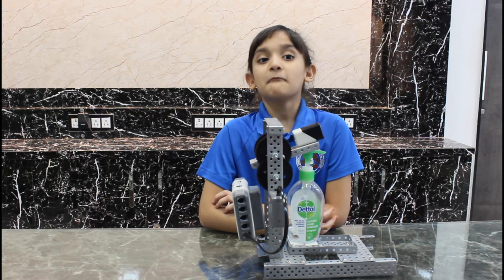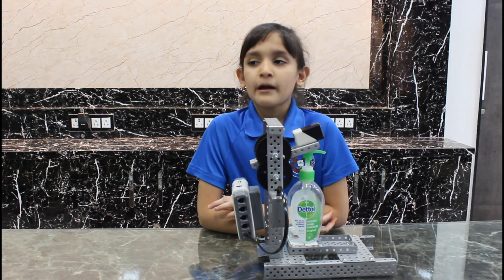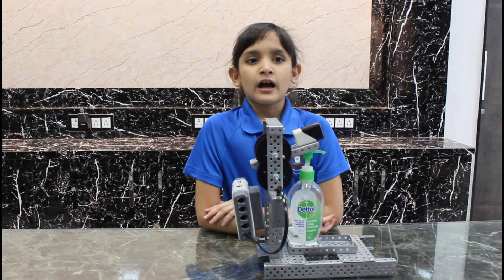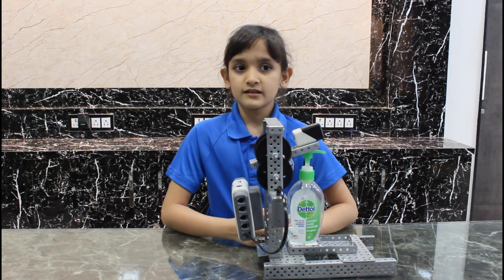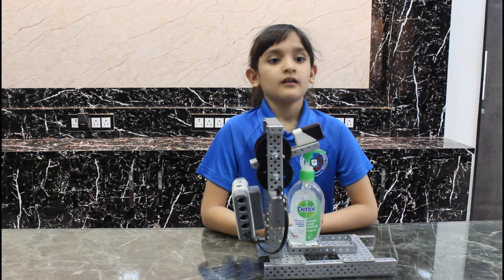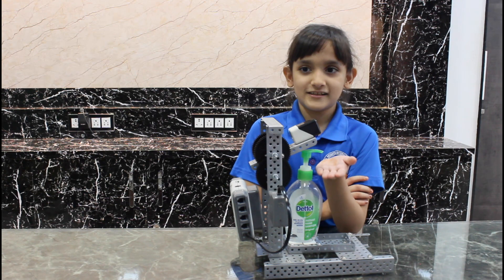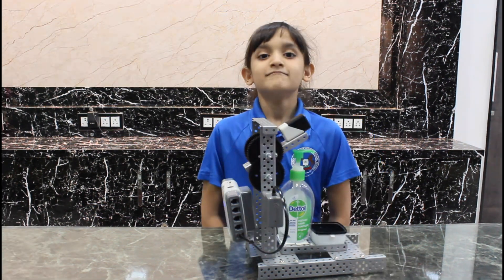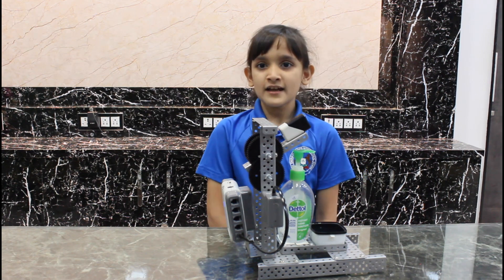TOUCH LESS HAND SANITIZER ROBOT USING AVISHKAR KIT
Hi Friends,
I created this Hand Sanitizer using Avishkar Robotic Kit.
I created this in the guidance of my Robotics teacher Mr. Suresh Rajput & with the help of my Mom and Dad.
Thanks A Lot friends for watching my first video.